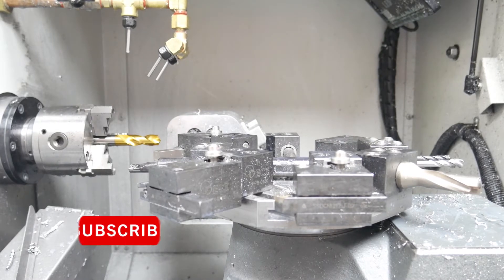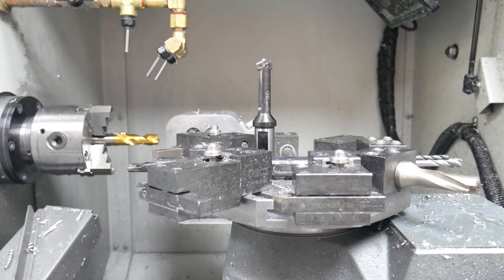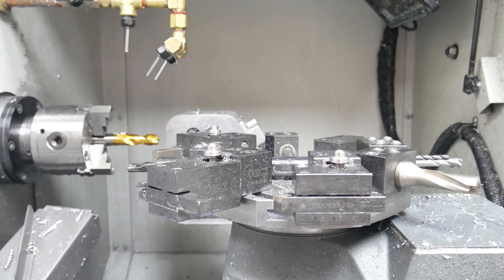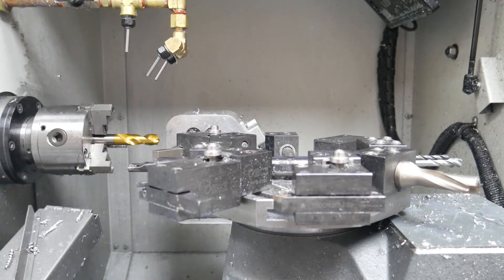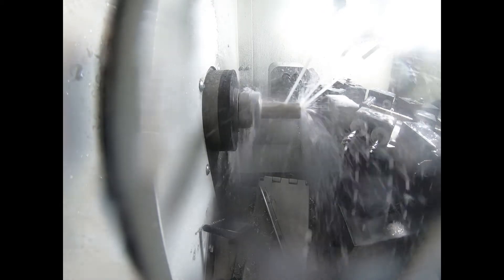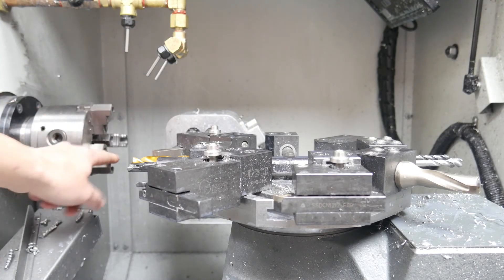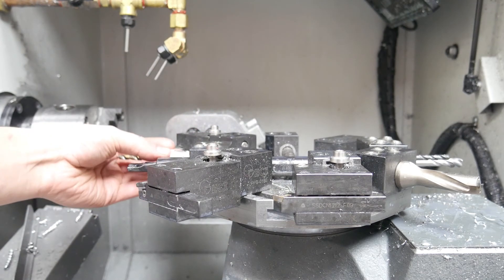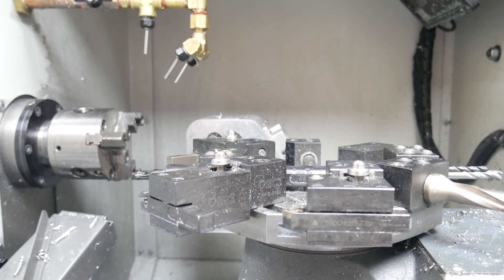HAAS CNC Factory fail. CL-1 lathe off by 1.5mm. Stainless issues finally solved.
We've finally got our height issue solved which in turn solves our stainless steel CNC turning issue.

The machine was 1.5mm out in height from spindle to turret from the factory and it took forever to get sorted.